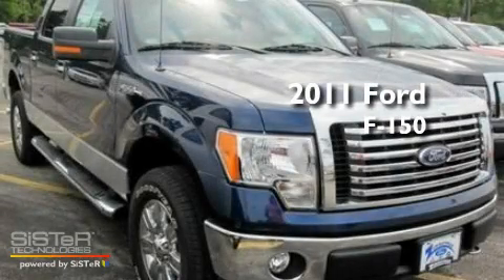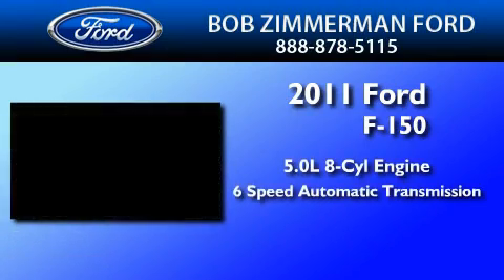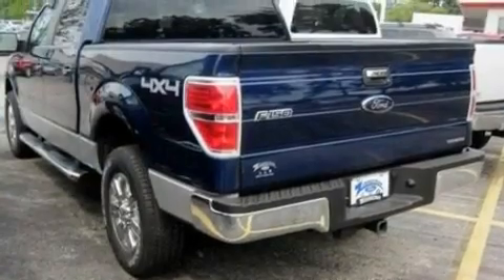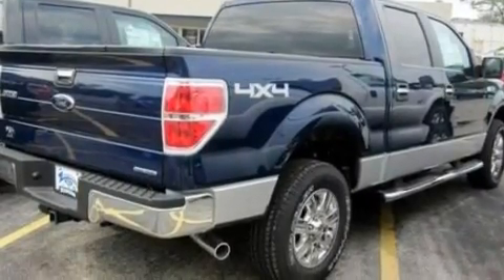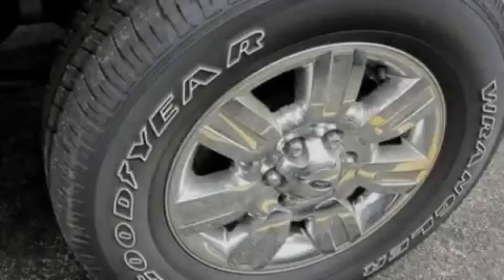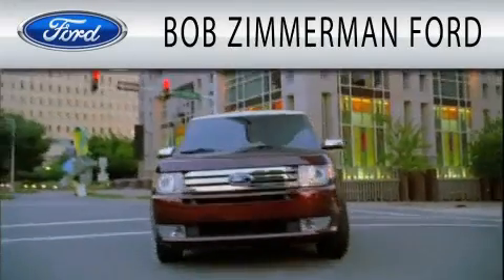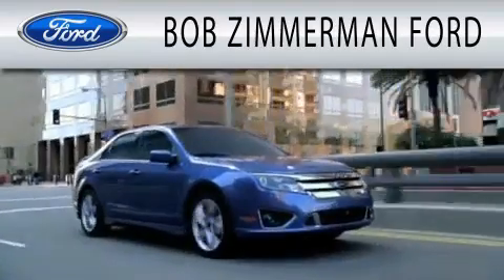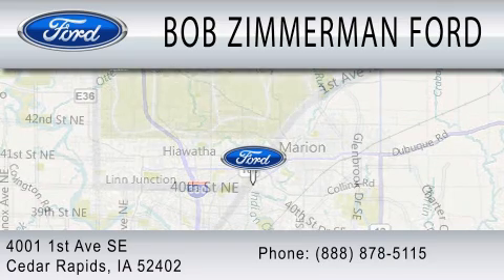2011 FORD F-150 IA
Year : 2011
 Make : FORD
 Model : F-150
 Engine : 5.0L V8
 Trans . : AUTO 6SPD

 Stock : 110833